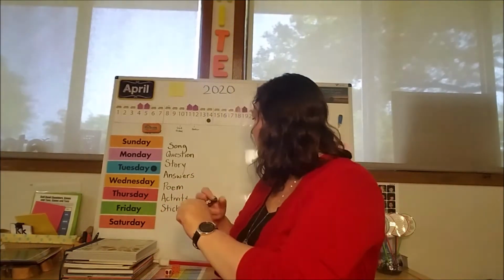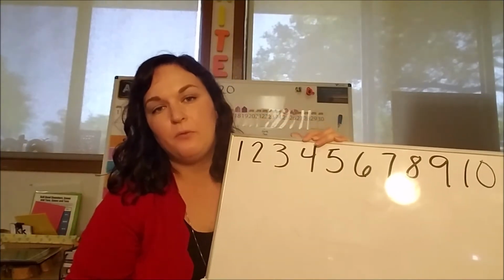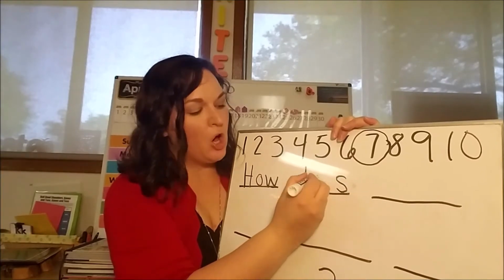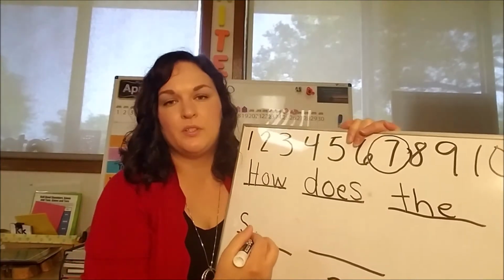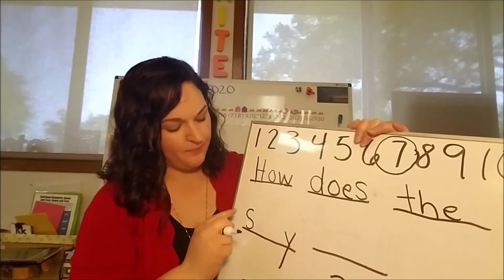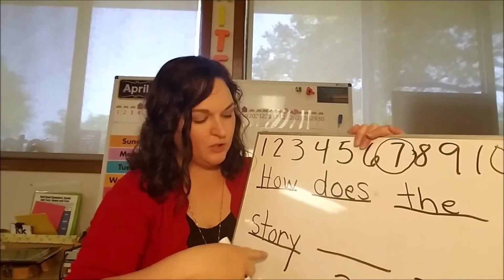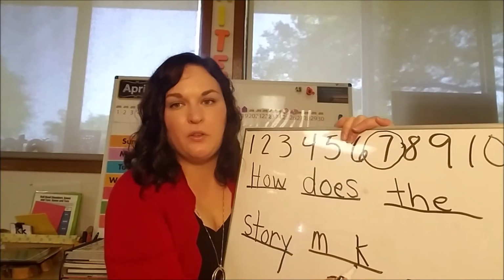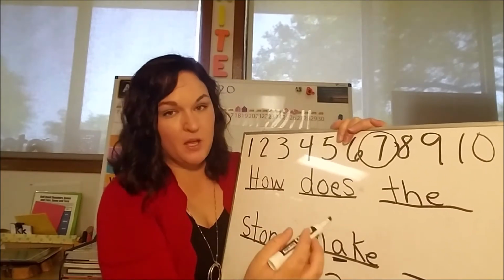Tuesday Gathering (April 14th)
Song: The Farmer Plants the Seeds
Question: How does the story make you feel?
Story: Little Mouse's Painting by Diane Wolkstein
Copyrighted 1992

Poem: Birdland by Anonymous from I Am The Seed That Grew The Tree selected by Fiona Waters
Copyrighted 2018

Activity: Draw, paint, or color your favorite toy!
Stickers!